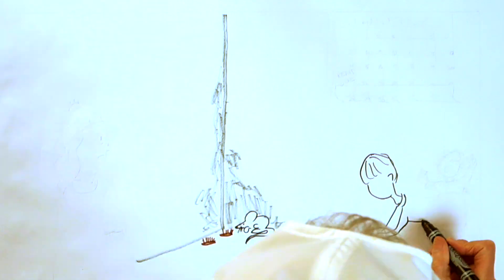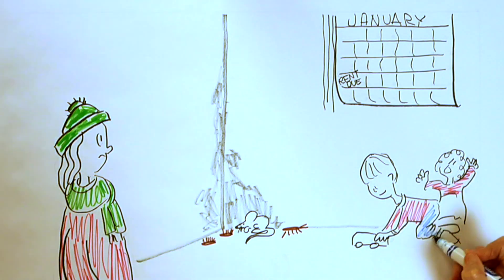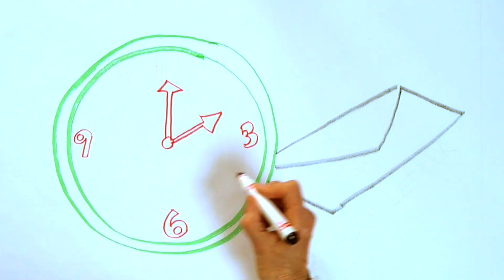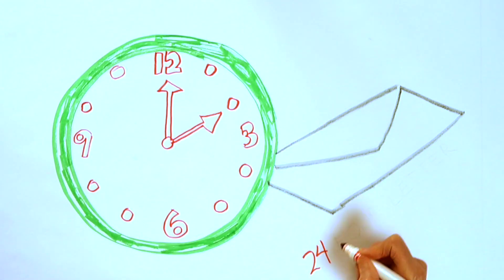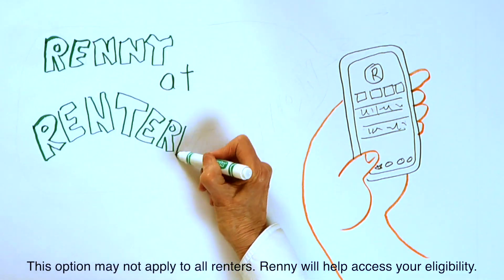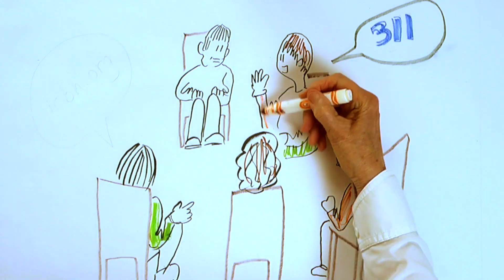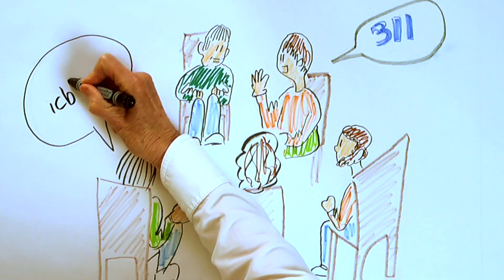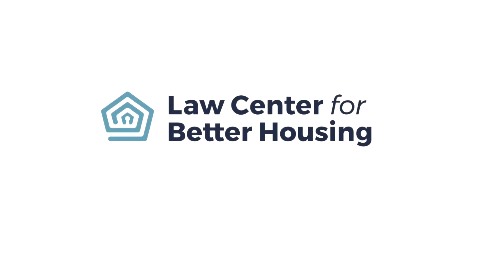Demanding Repairs in Your Apartment (Spanish)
This information presented is not intended, and should not be taken, as legal advice on any particular set of facts or circumstances. You should contact an attorney for advice on specific legal problems. Statements or expressions of opinion or comments whether oral or written are subject to change based upon further reflection or on future changes in the law. Questions received are considered only as hypothetical and should not be intended as legal advice. Such opinions and analyses are not a substitute for your own independent legal research.